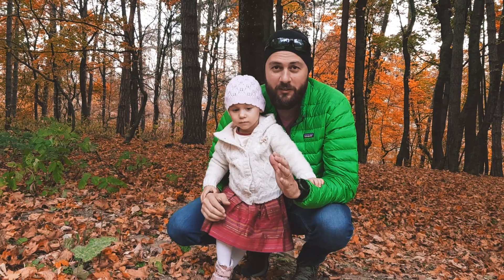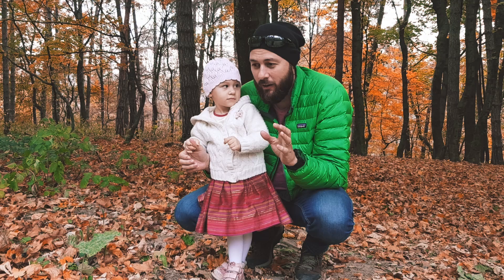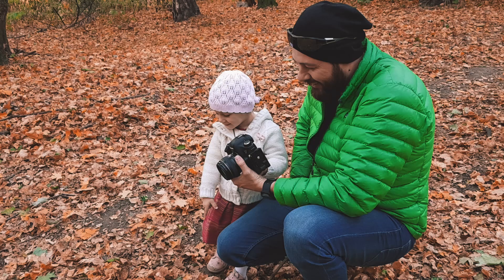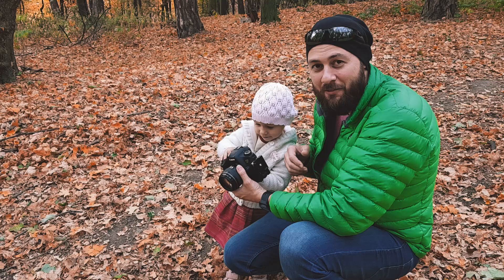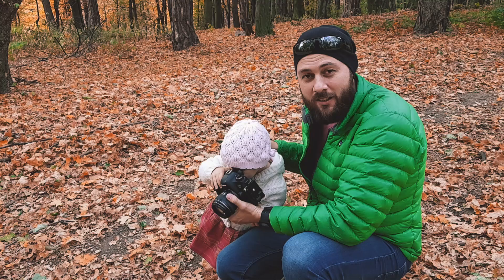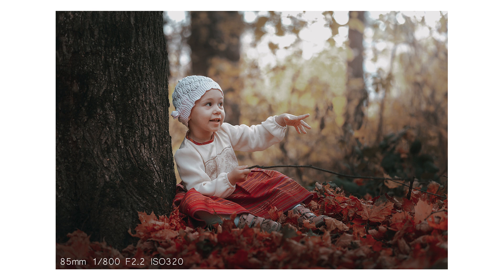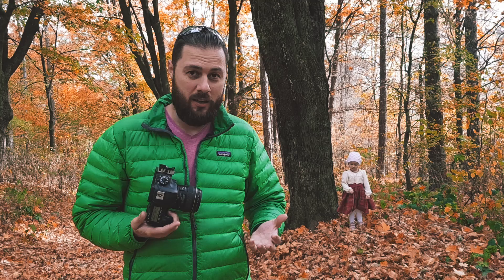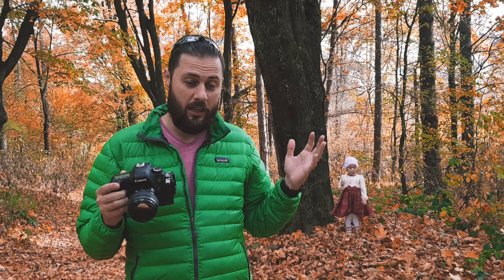HOW TO PHOTOGRAPH CHILDREN: NATURAL LIGHT, TIPS, SETTINGS, LENS, LOCATION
I'm photographing Maria in these last days of autumn. Children photography is not easy and you need a lot of patience to create something interesting :)